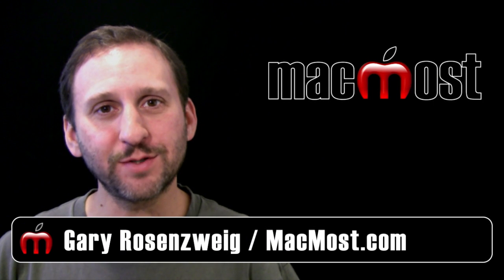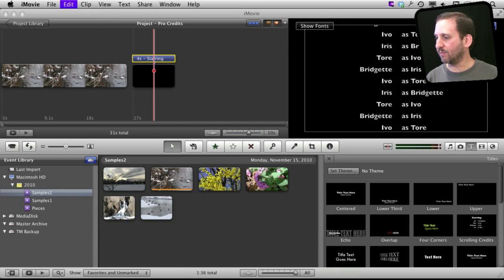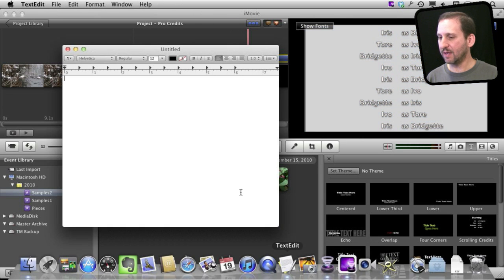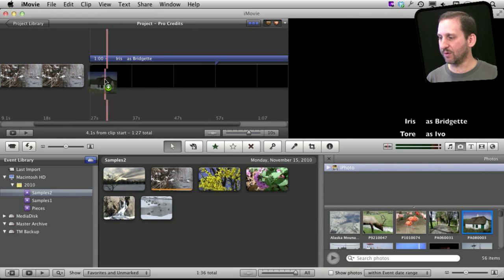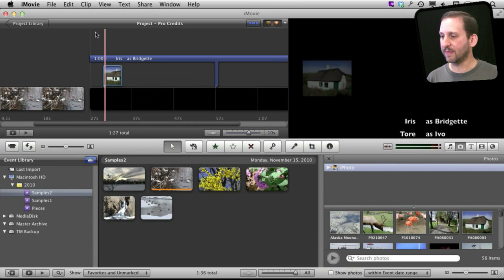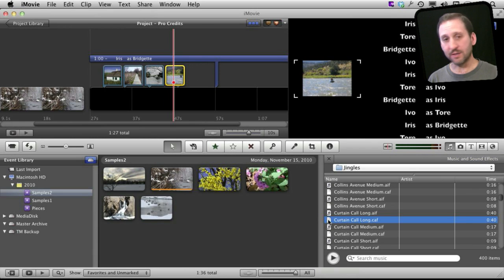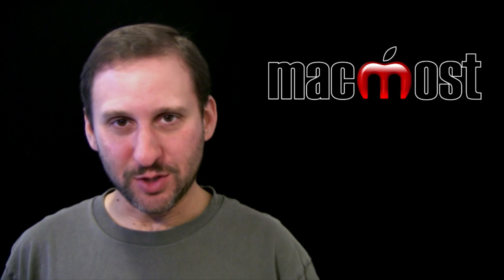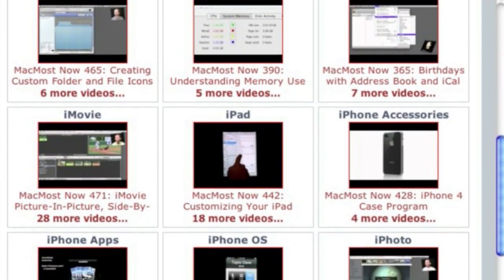Creating Professional End Credits In iMovie 11 (MacMost Now 610)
You can combine different elements of iMovie to create your own effects and titles. As an example, learn how to create scrolling end credits that include still images fading in and out on the left.